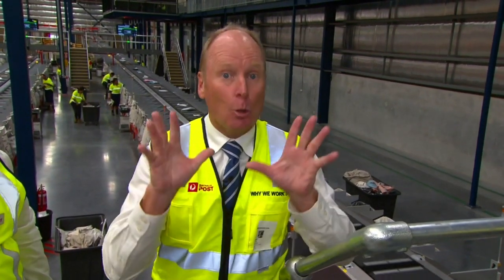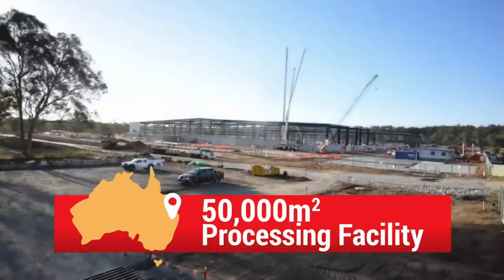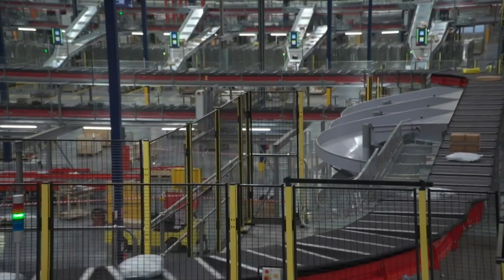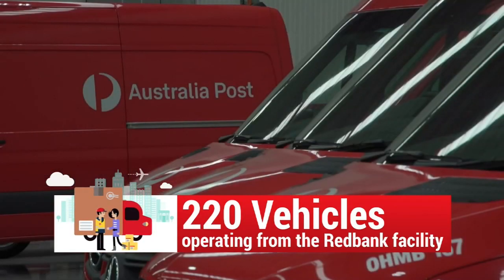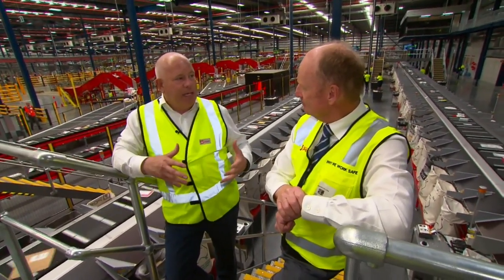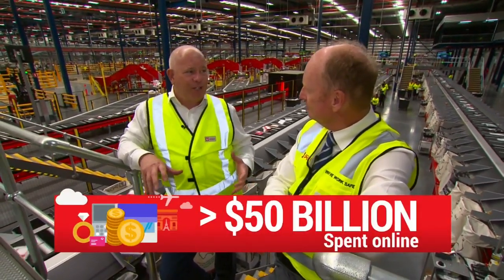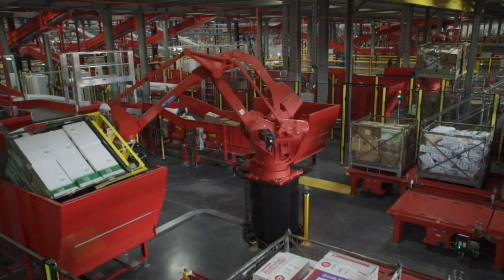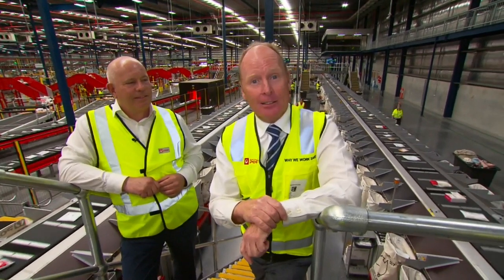Inside one of the world's biggest mail facilities | Nine News Australia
Robots, drones and automated vehicles. This isn't the future, it's how how your parcels are getting delivered now.

Ross Greenwood takes you inside one of the biggest postal facilities in the world to see how it all works.